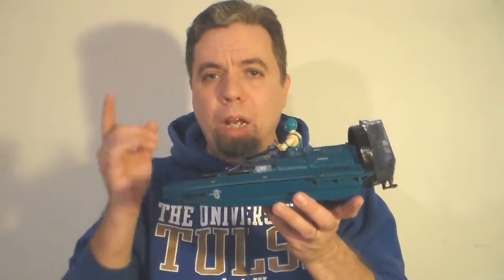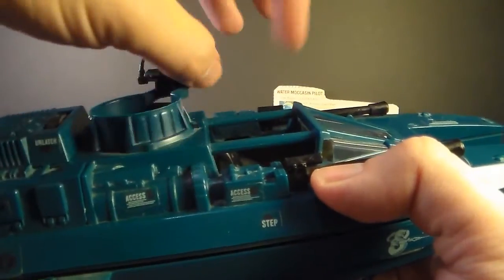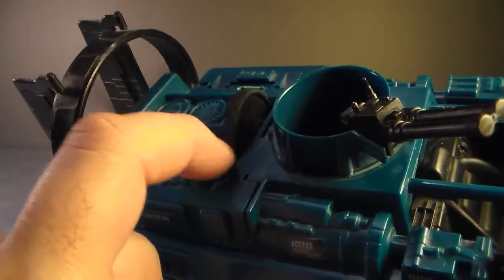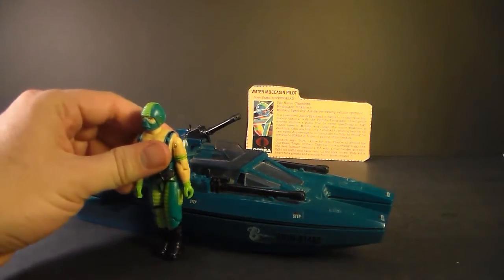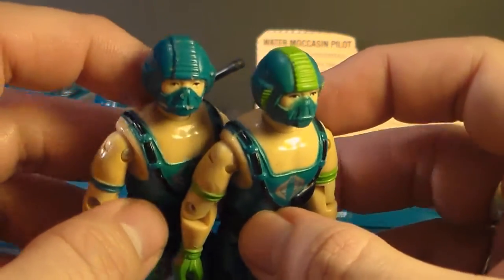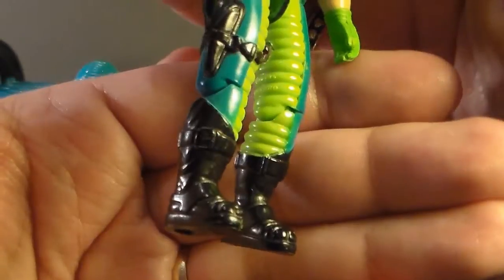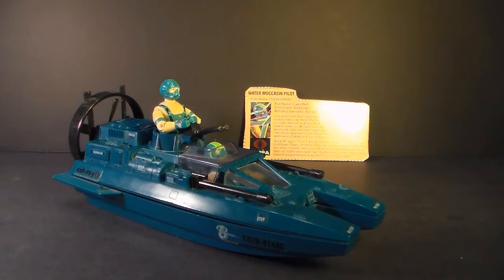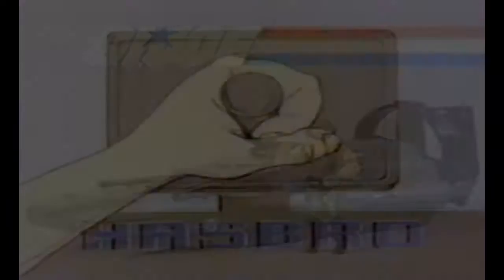HCC788 - 1984 Cobra WATER MOCCASIN and COPPERHEAD - vintage G. I. Joe toy review! S02E05